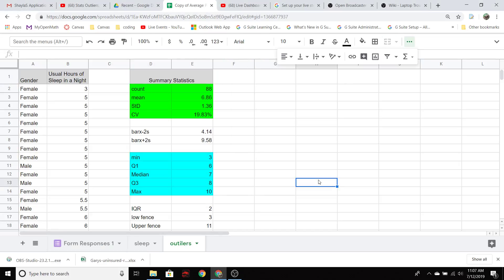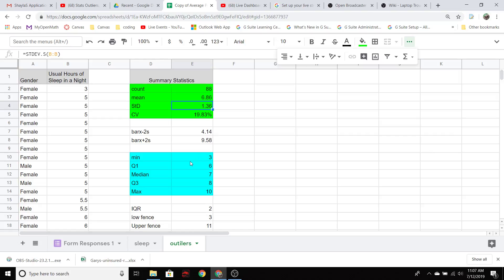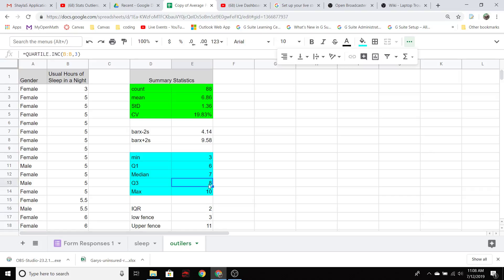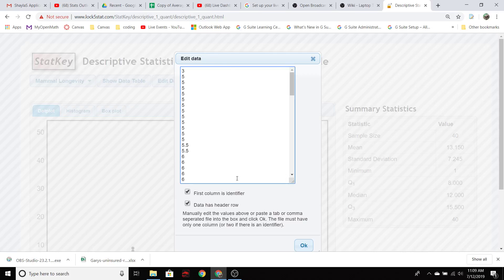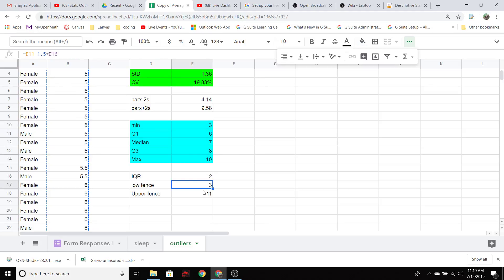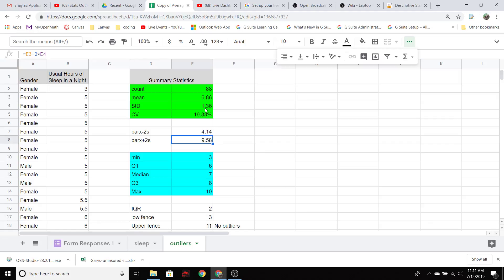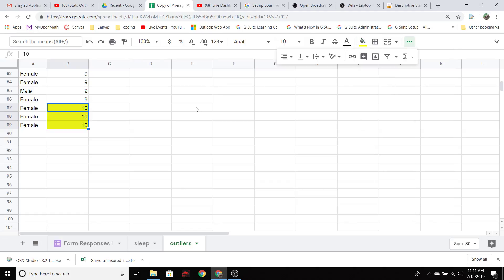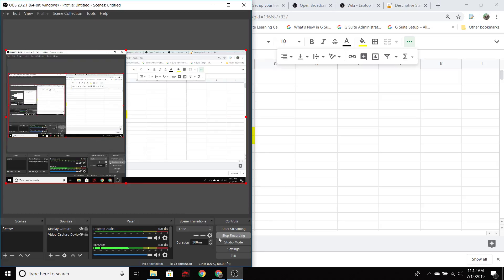Stats Outliers take 2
Introduction to Probability and Statistics @ BMCC
Determining Outliers based on the 2 Standard Deviation Rule and the IQR Rule